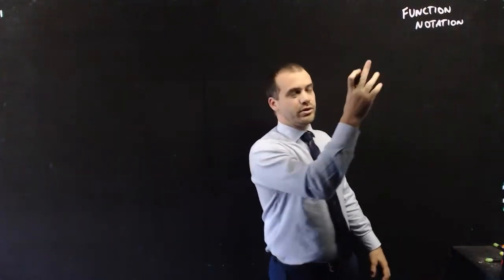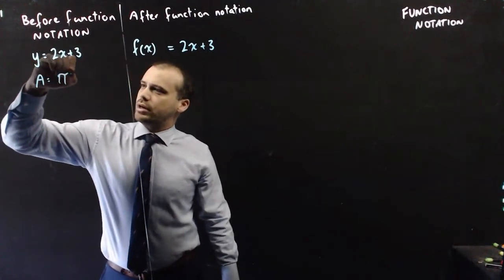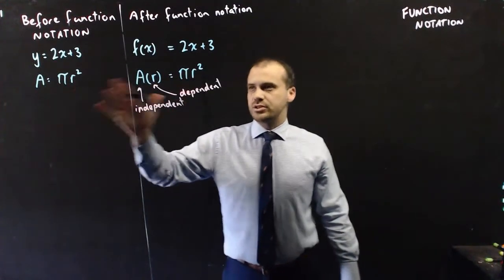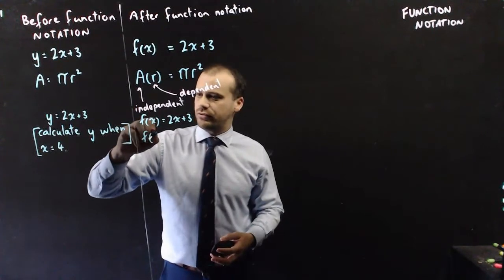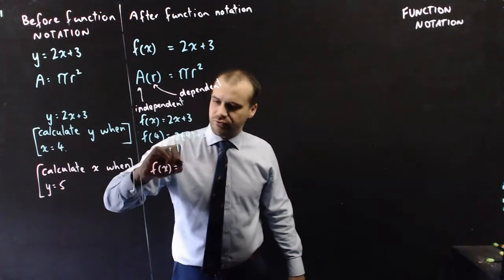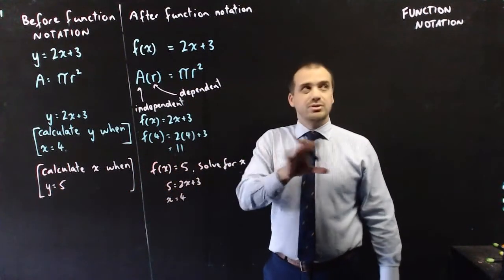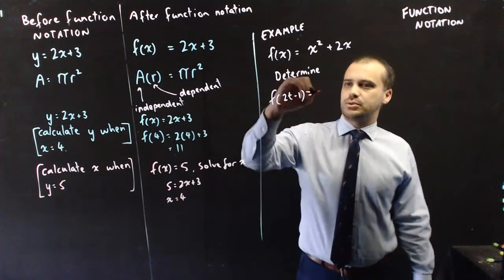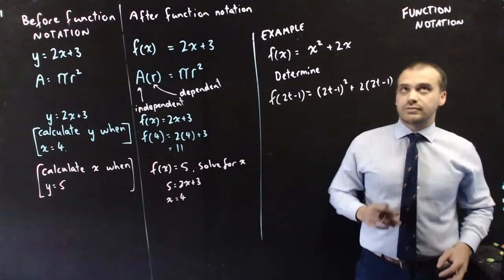Function Notation: Better ways of representing functions